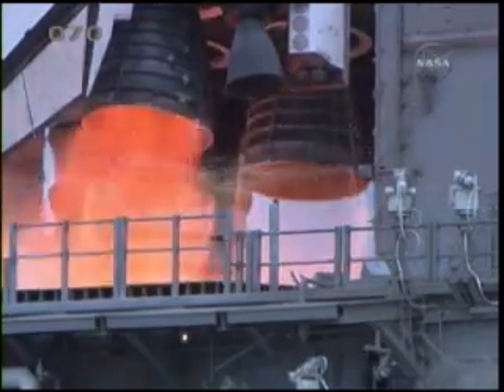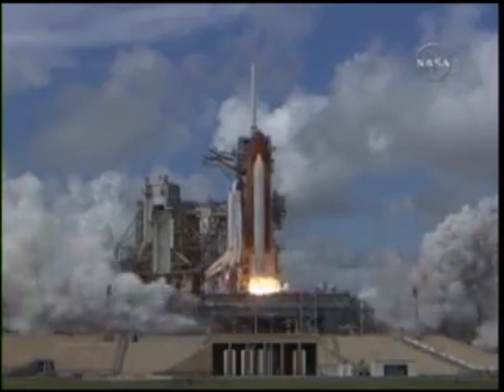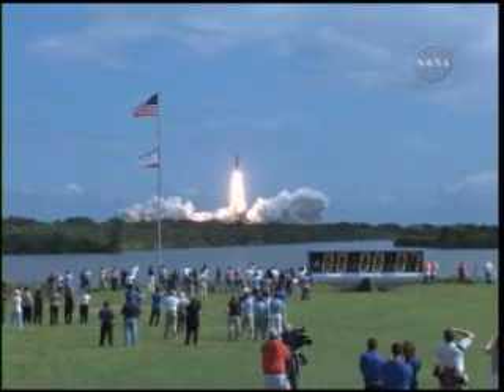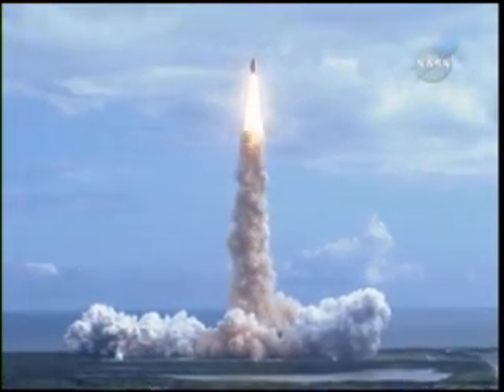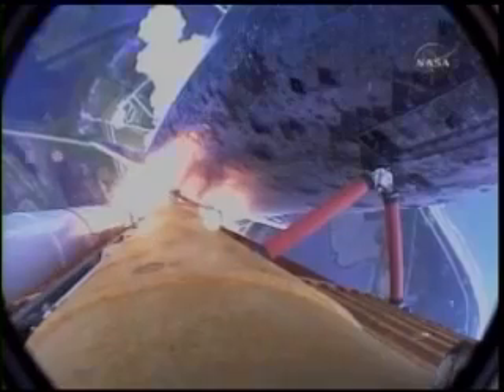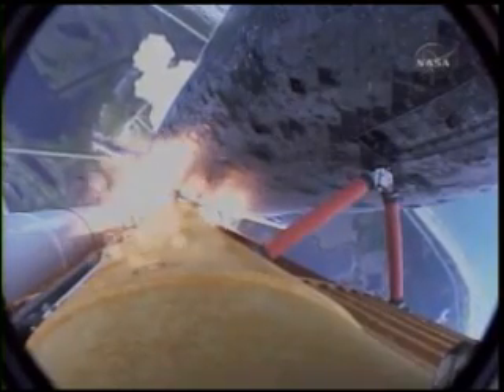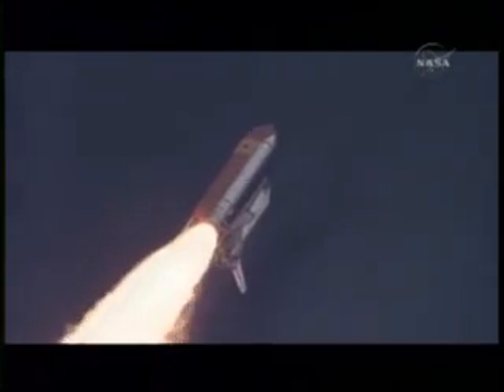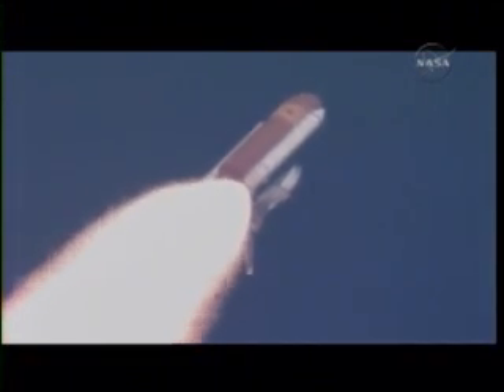STS-120: Discovery Lifts Off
NASA's Space Shuttle Discovery lifts off for a two-week mission to the International Space Station with Commander Pam Melroy at the helm.